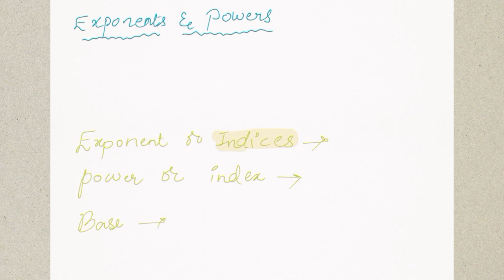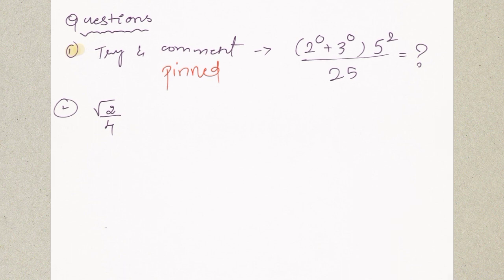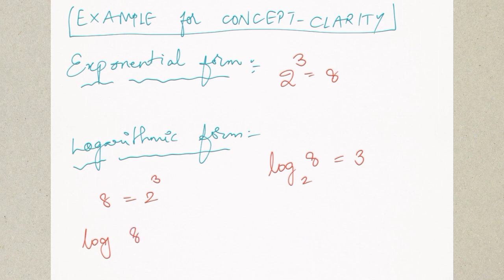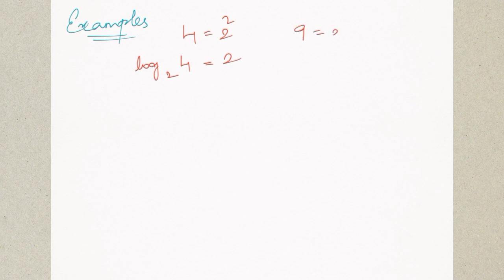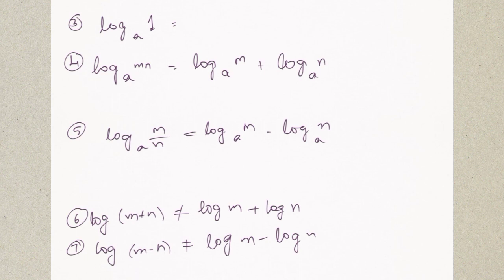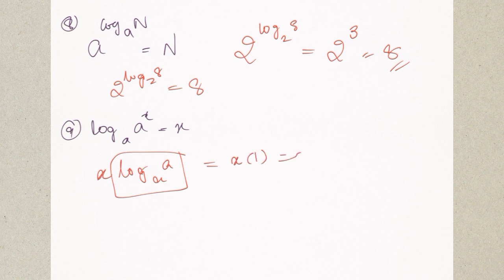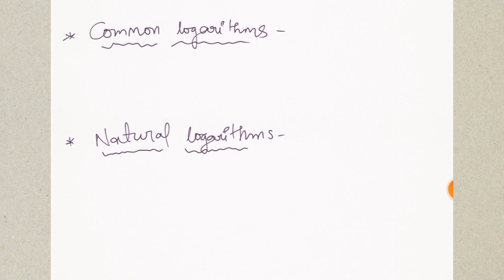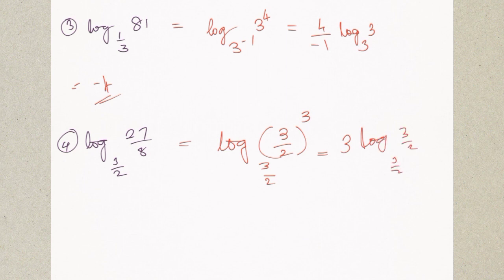Exponents&Powers | Logarithms | Maths Bridge course for class 11&12/Inter | Lecture 4 | Vishwablooms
Dear Incoming 11th Graders and Intermediate Juniors,

Here is the bridge course series coming up for you all where we are going to cover the basics from class 8 to class 10 of mathematics in these lectures.

Exponents&Powers | Logarithms | Maths Bridge course for class 11&12/Intermediate | Lecture 4 | Vishwablooms

This is fourth lecture which covers:
→Exponents
→Indices
→Power
→Index
→Base
→Laws of exponents
→Why a power 0 is 1?
→Exponential form
→Logarithmic form
→Logarithms
→What are logs?
→Properties of logarithms
→Problems based on logarithms
→Problems based on exponents

Not only that, we will also see few topics in more detail and depth. This will benefit you in your upcoming journey of intermediate which is the most precious time for your career.

Intermediate is a bridge connecting you to your dreams on your life and career. Building up basics for your intermediate makes you to understand new topics easily without any difficulty.

So, I hope this will surely help you build your basics.

Thanking you!

Bye and see you soon..